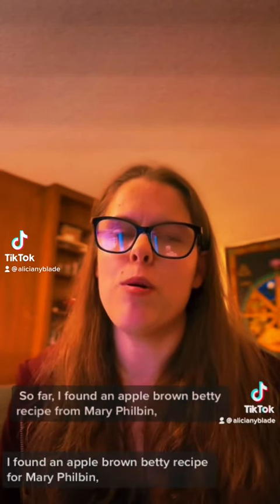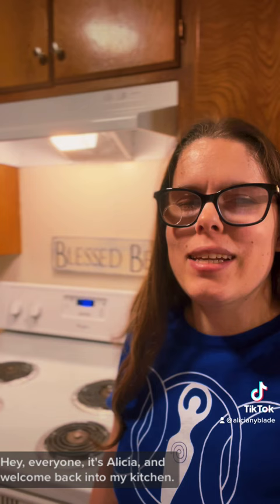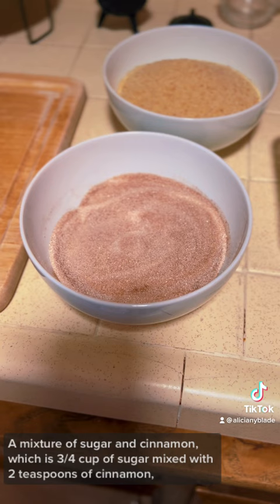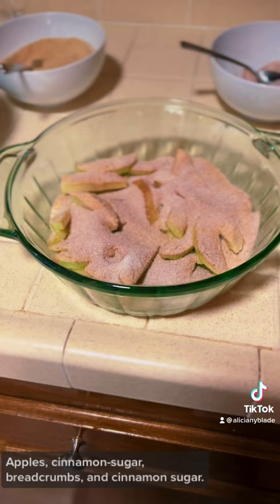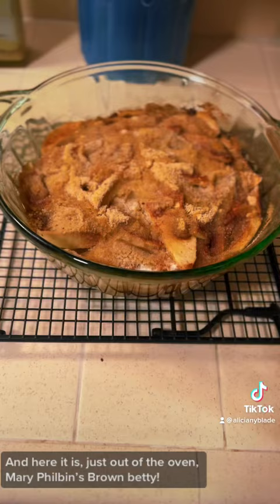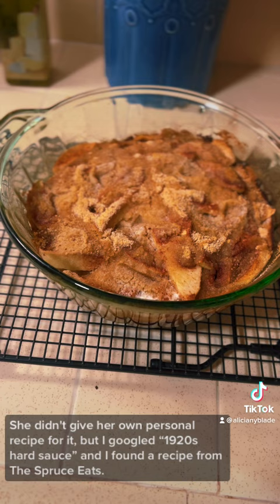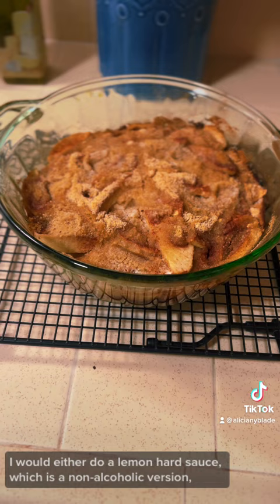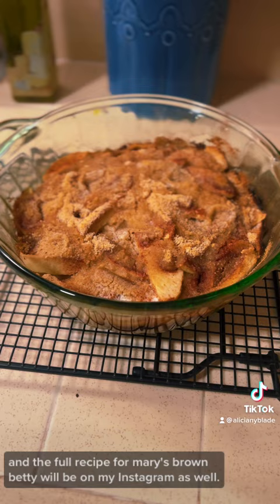Feeding Creatively: Mary Philbin’s Brown Betty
Thanks to the blog Movies Silently, I found a recipe from Mary Philbin! She's best remembered as Christine in "The Phantom of the Opera", but my favorite role of hers is Dea in "The Man Who Laughs". Her recipe is for apple brown betty, and it was published in the 1929 edition of the Photoplay Cookbook. She recommends to serve it with hard sauce, which I'd never heard of before but is basically a boozy, pourable buttercream sauce. Yum!

Seriously, this recipe is amazing, like fall or winter as a dessert. I'll definitely be making this many, many more times. Thanks, Mary!

Mary Philbin's Brown Betty
3/4 cup sugar
2 t. cinnamon
4 apples, peeled and sliced (I used Granny Smith, my go-to baking apple)
2 cups breadcrumbs
Flakes of butter
The juice of one lemon

Preheat the oven to 400 degrees F. (205 C.)

In a bowl, combine the sugar and cinnamon.

Grease a baking dish and line with a layer of sliced apples, sprinkle with some of the cinnamon-sugar mixture. Then a layer of breadcrumbs, with more cinnamon and sugar, and a few small slices of butter. Repeat until the pan is filled, covering finally with breadcrumbs. Dot the top with butter and pour over the lemon juice.

Bake, covered, for 35 minutes, then uncovered for ten minutes.
Serve with hard sauce*.

*Mary didn't include a hard sauce recipe, but a quick Google search gave me this one from The Spruce Eats. It offers a few variations on it, including some non-alcoholic ones, but I made mine with Irish whiskey: